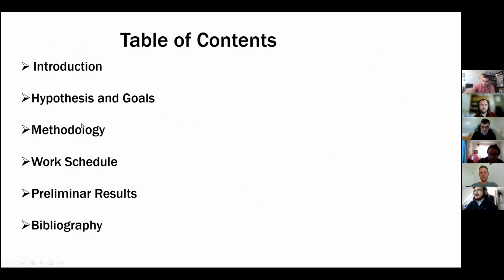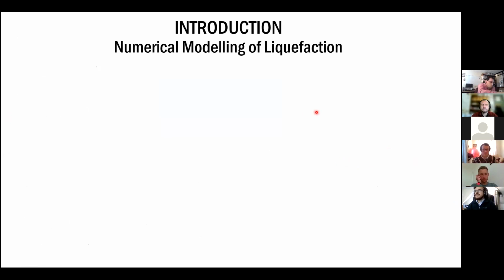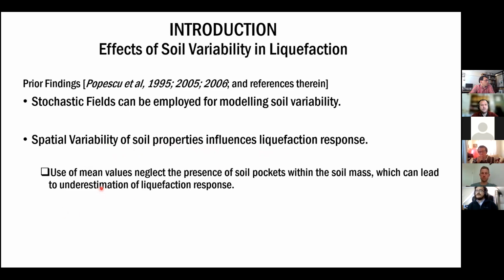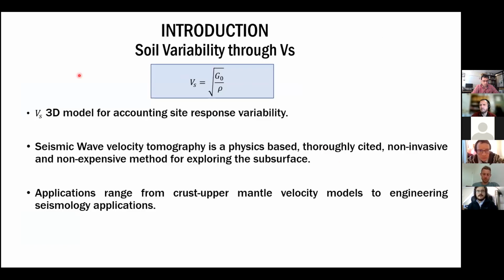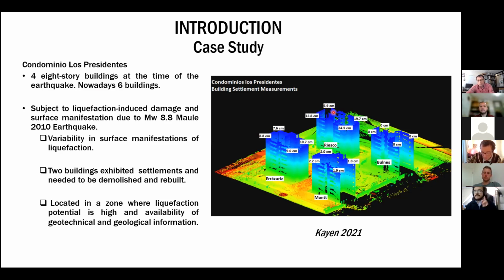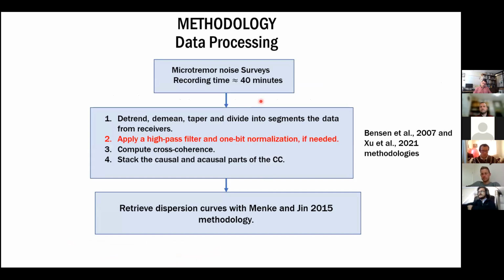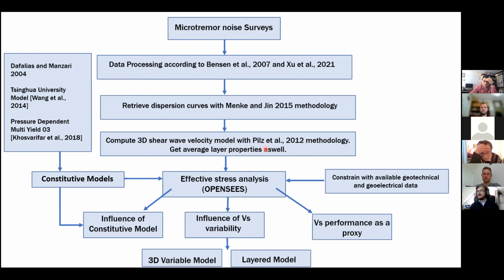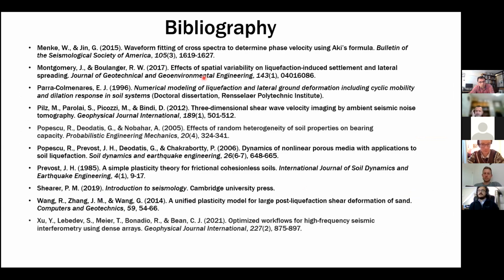Defensa Proyecto de Tesis Magister en Geofísica: Sebastian Nuñez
Sebastian Nuñez: Proyecto de Magister en Geofísica - Universidad de Concepción

"Effect of shear wave velocity in the occurrence of liquefaction: The Maule earthquake case"